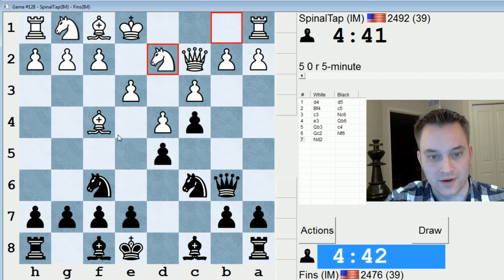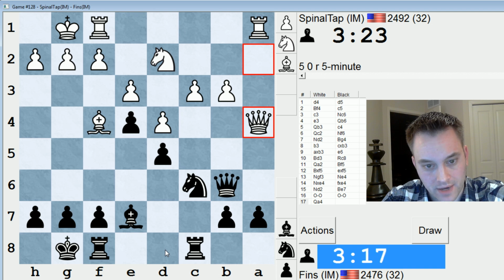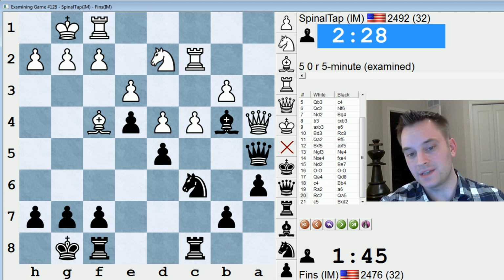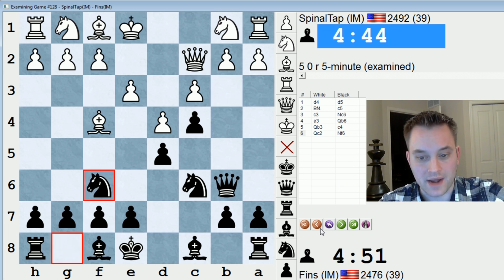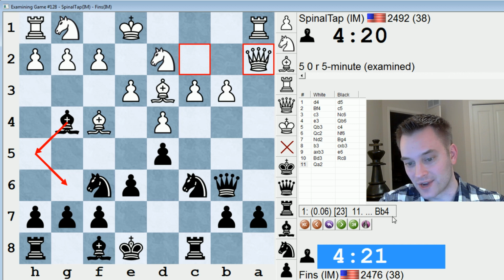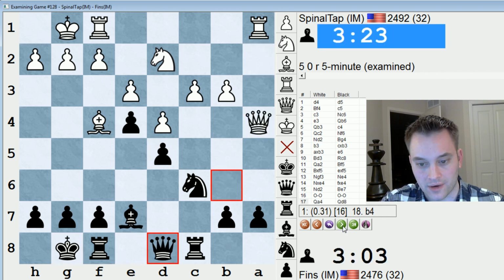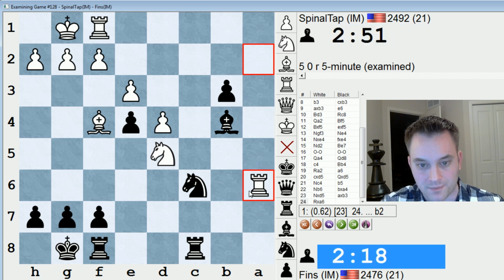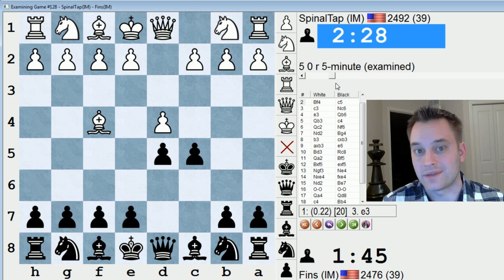Blitz Chess #422: IM Thomas Bartell vs. IM Bartholomew (London System)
White essays the reliable London System via the move order 1.d4 d5 2.Bf4, which IM Christof Sielecki also used to crush me in one of the games from our dual commentary match. With 11...Bf5!? I try to "take the game to eleven" (well, at least in a positional sense :)), although this idea may do more harm than good.